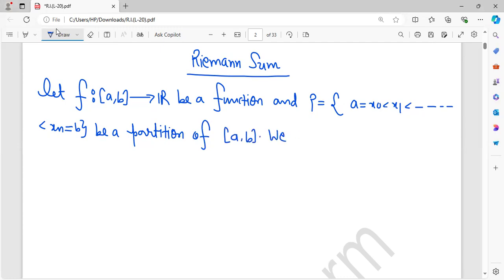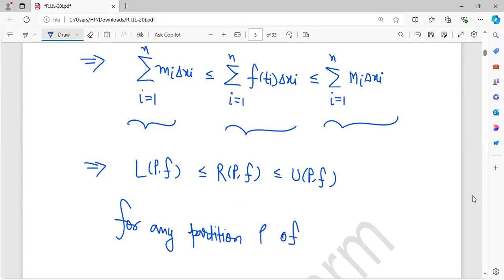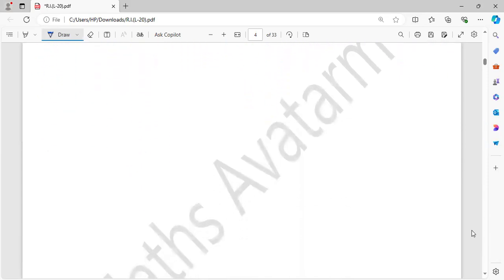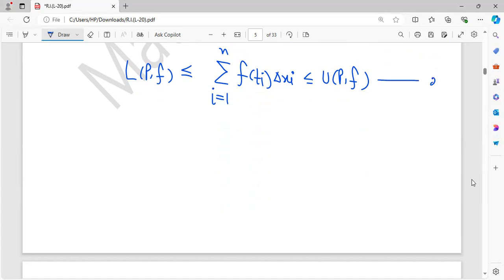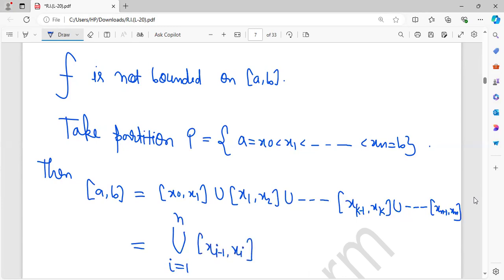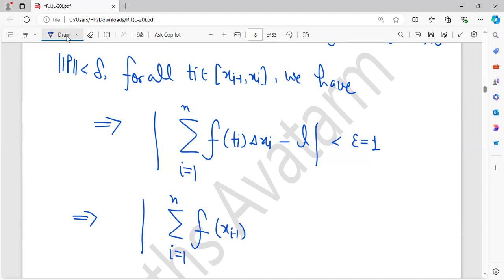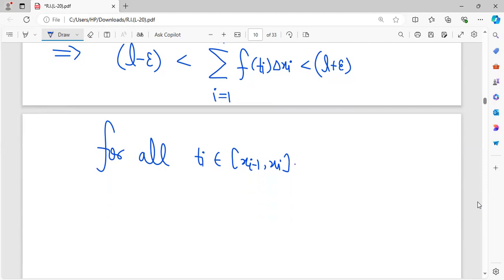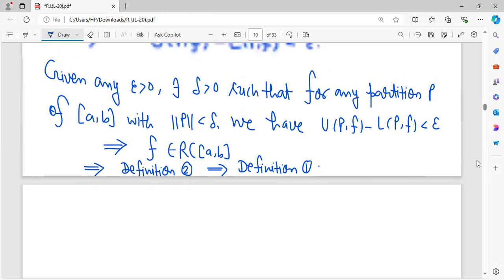Riemann Sums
We study Riemann Sums. @AmitKumar-cg7be